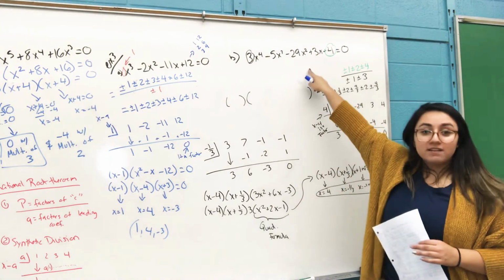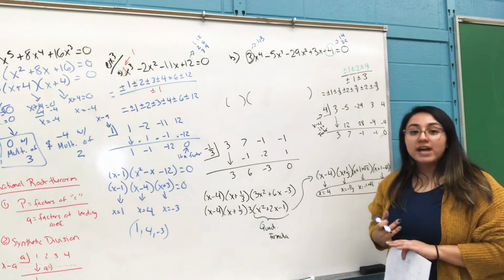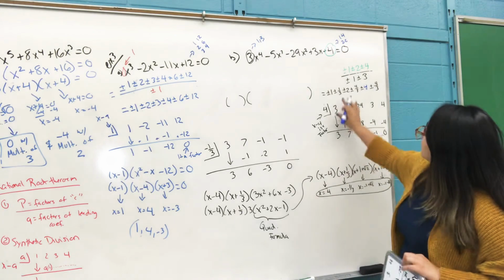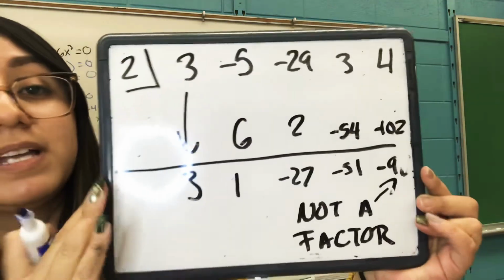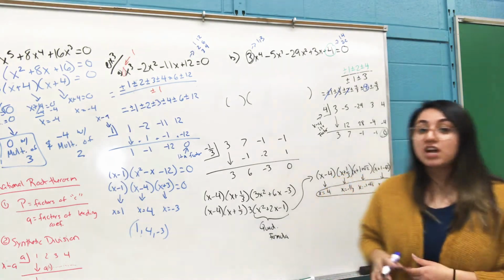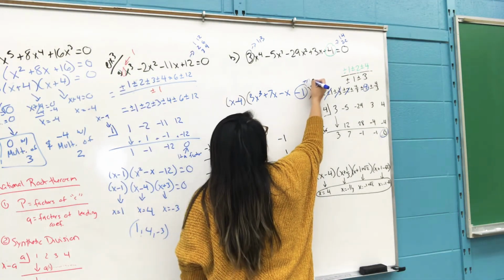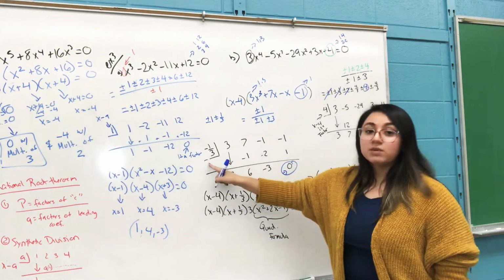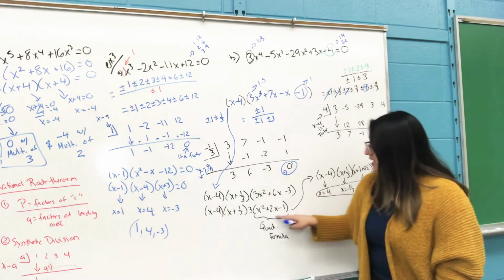Algebra 2(11th) PART 2 OF 2 Tuesday, March 31st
Lesson 66- Solving polynomial equation
Quadratic Formula- Lesson 65
Synthetic Factoring- Lesson 51
Worksheet Packets will be due on 4/2 to be graded and recorded for the grading period that ends on 4/3. In completed work will result in 0’s for the assignments.Bro. John will collect all packets on thursday for chicago students. Area students will need to drop it off at the school by Thursday. If you're unable to go to the school, I will be making home visits to collect them (Area students)**
***Make sure to check the PDF from Monday for new update for my class